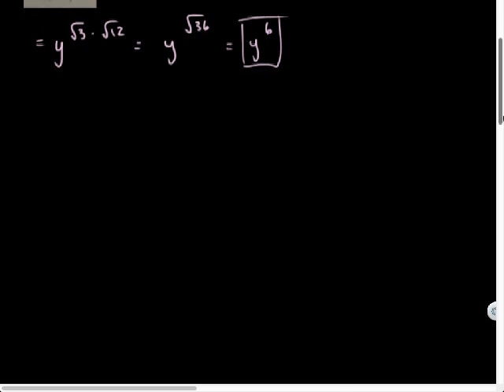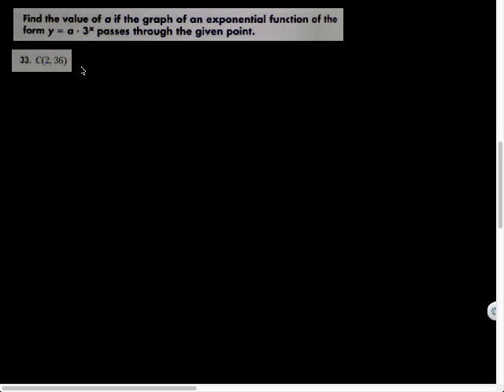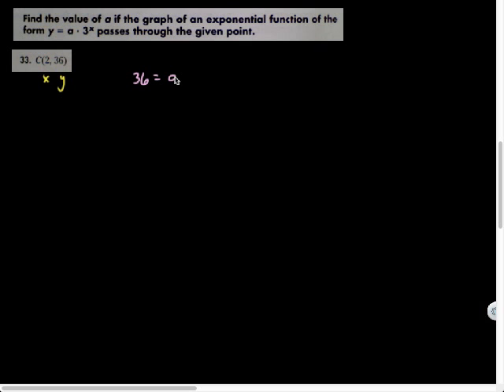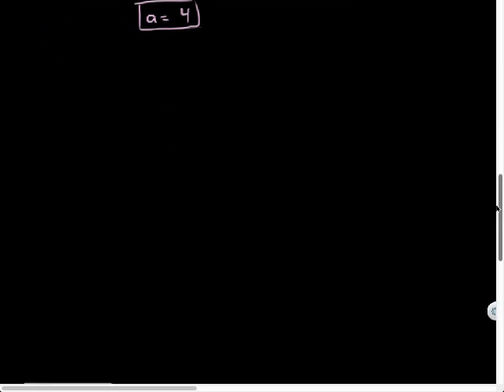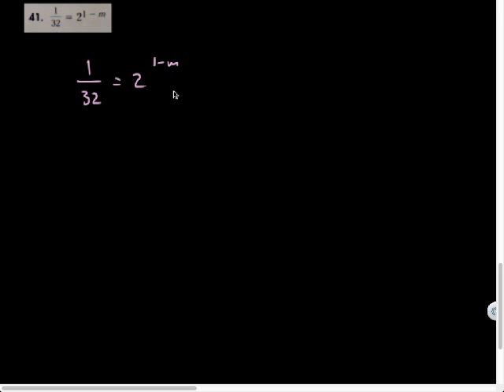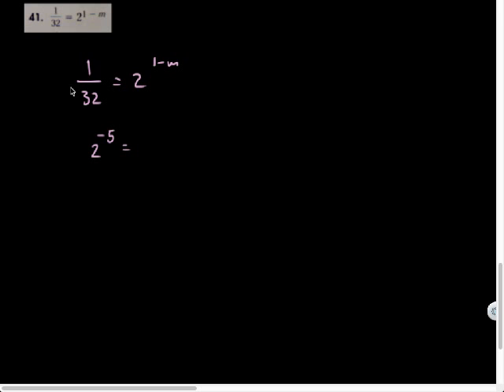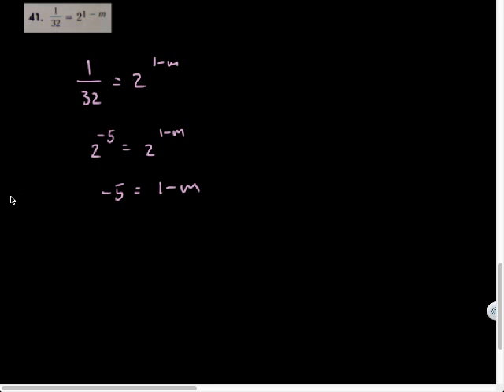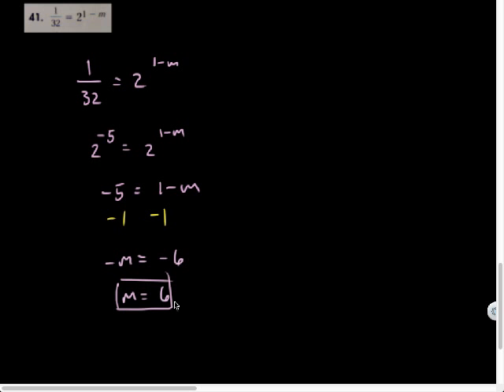Real Exponents and Exponential Functions HW:Alg2:600(27,33,41)